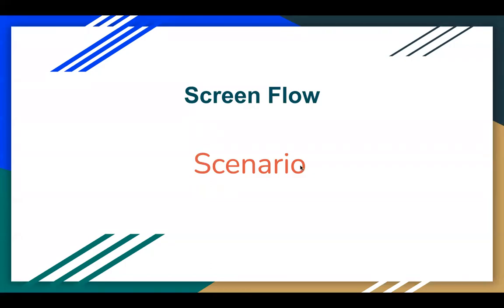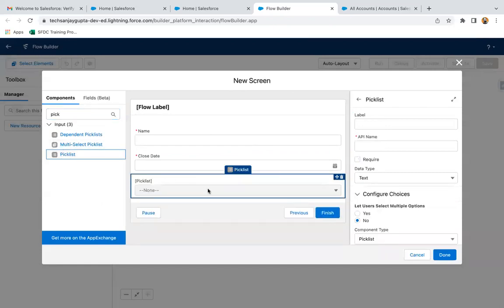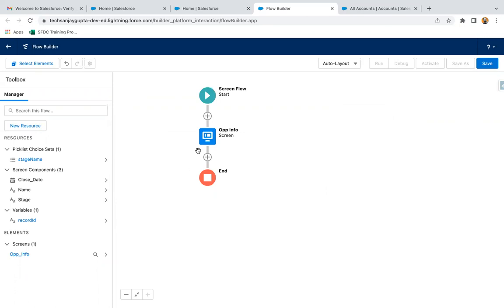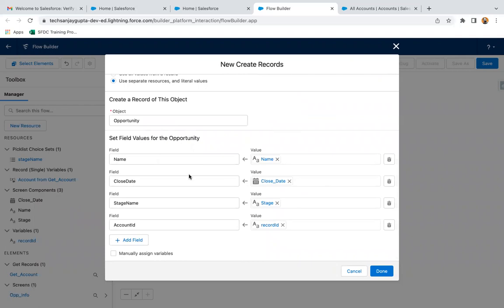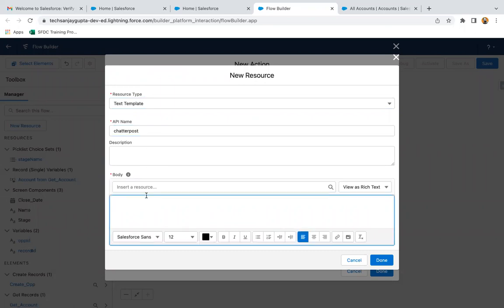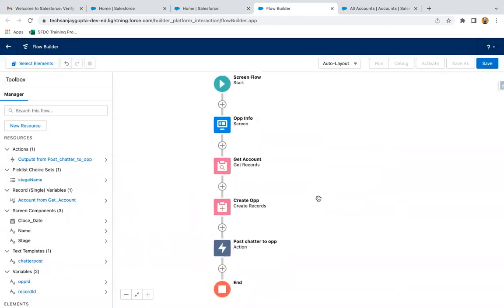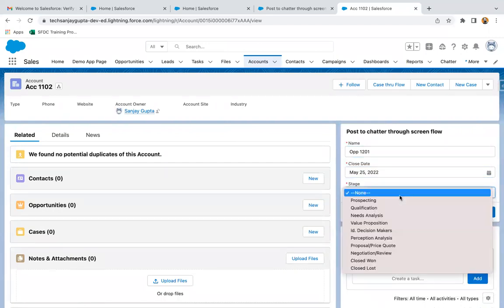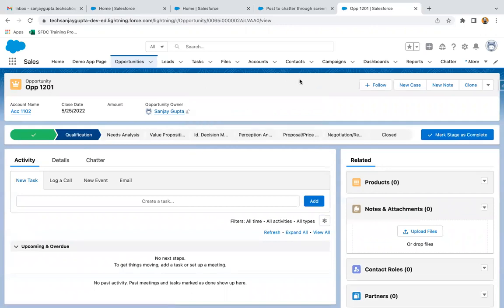14 | Screen Flow Scenario - Post to Chatter Action through Flow | Learn Salesforce Flows with Sanjay